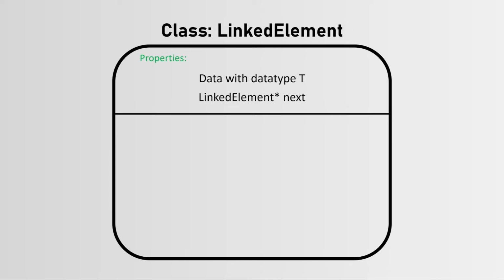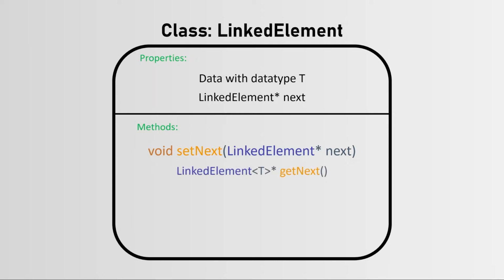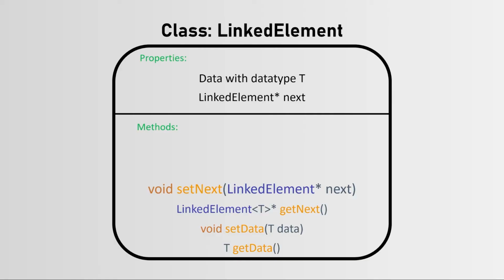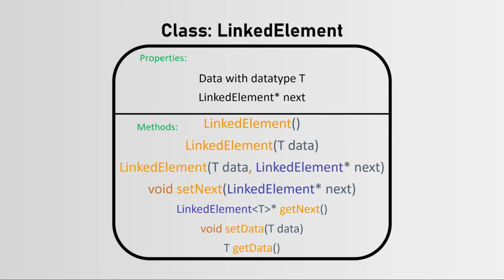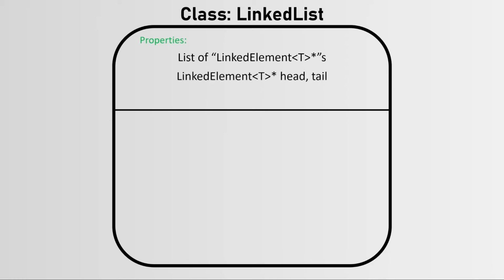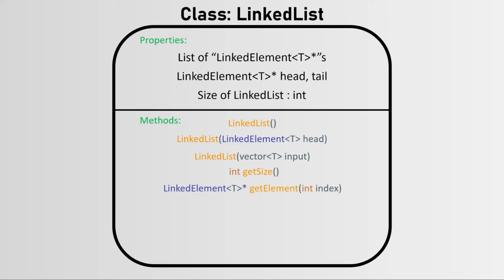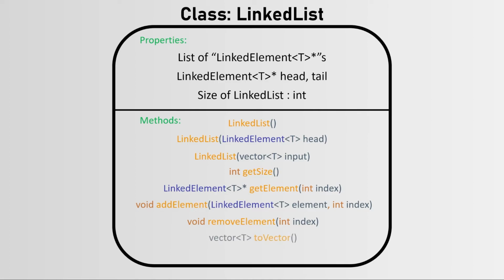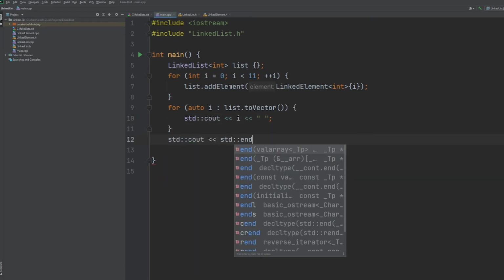What is Encapsulation? | OOP #2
Here is a theoretical explanation of encapsulation in object-oriented programming.

Further Episodes of the OOP series will be up soon!